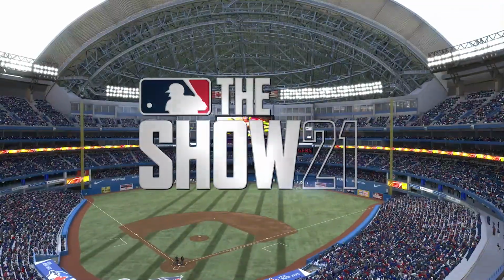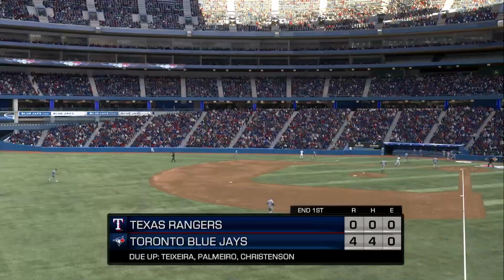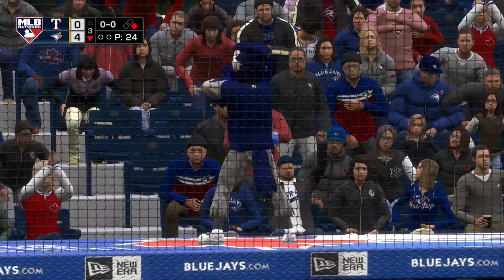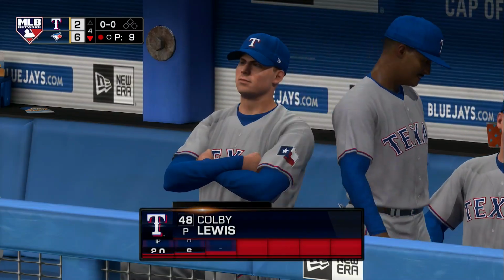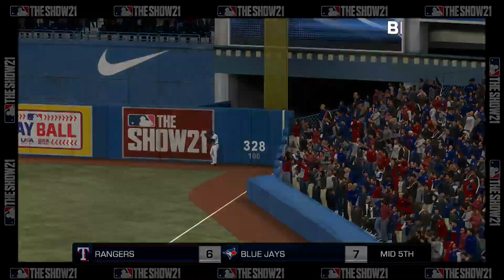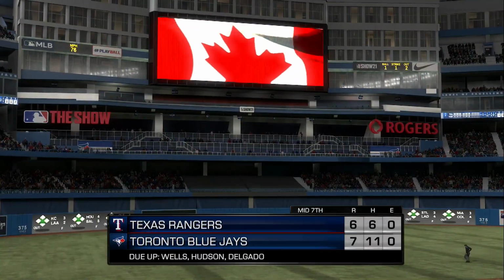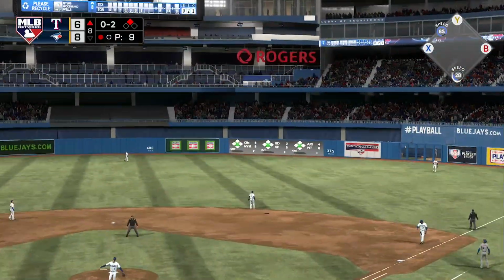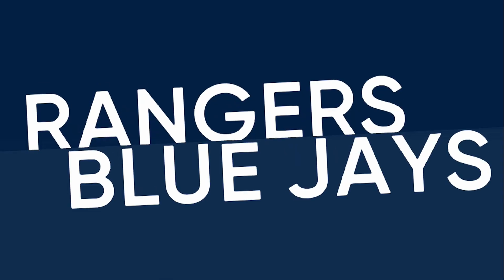🔴 LIVE | MLB Classics on DTSSN Ep. 498 - 2003 - Rangers @ Blue Jays - MLB The Show 21 Sim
⚾ MLB Classics on DTSSN returns with Episode 498, taking you back to the 2003 season for a star-studded American League showdown! It's Roy Halladay vs. Alex Rodriguez as the Texas Rangers visit the Toronto Blue Jays, recreated in MLB The Show 21.

Can Halladay dominate with his trademark precision on the mound, or will A-Rod's legendary bat change the game with one swing? Experience this forgotten classic with a realistic TV-style broadcast presentation, authentic gameplay, and a trip back to one of baseball's most exciting offensive eras.

🔴 LIVE | MLB Classics on DTSSN – Episode 498
⚾ 2003 Texas Rangers @ Toronto Blue Jays
🔥 Roy Halladay vs. Alex Rodriguez
🎮 Simmed in MLB The Show 21
📺 Only on DTSSN

Step back into baseball history and see how this classic matchup plays out in our virtual ballpark.